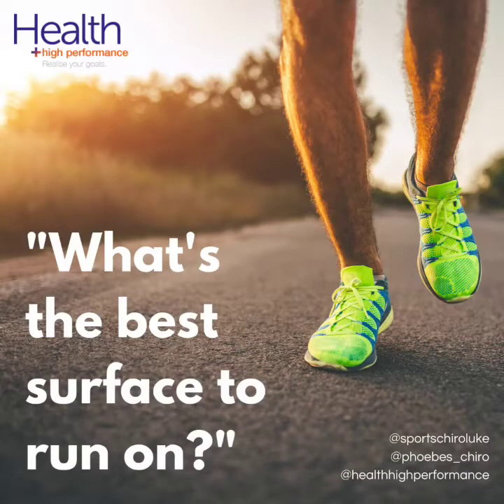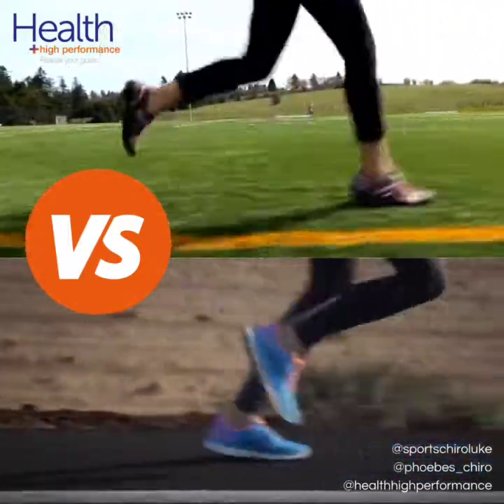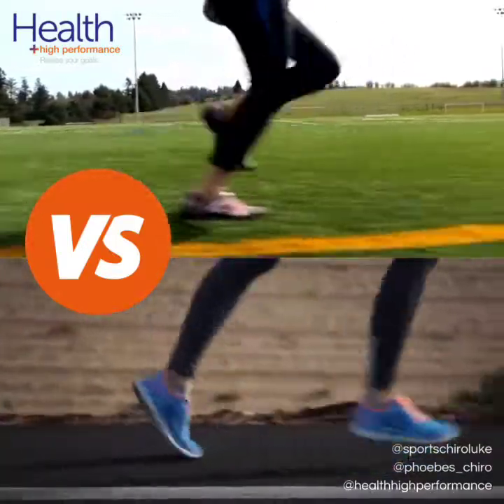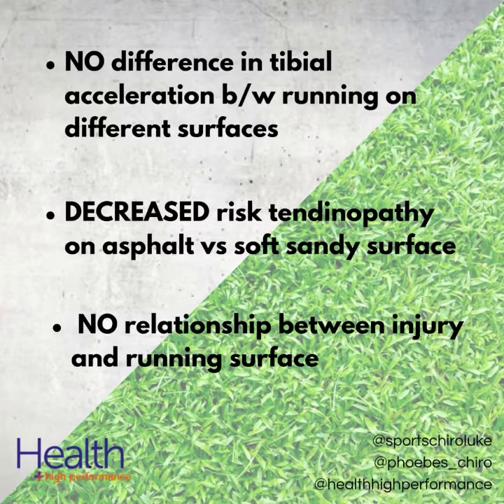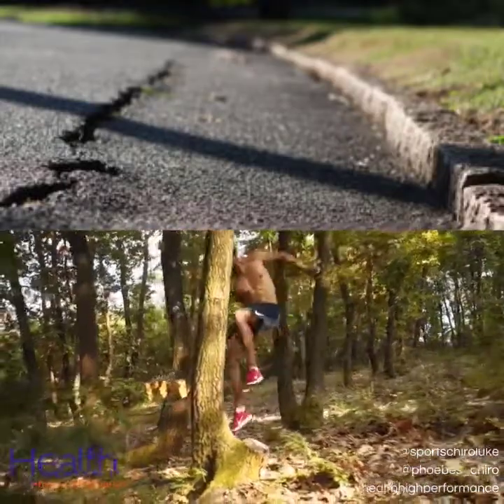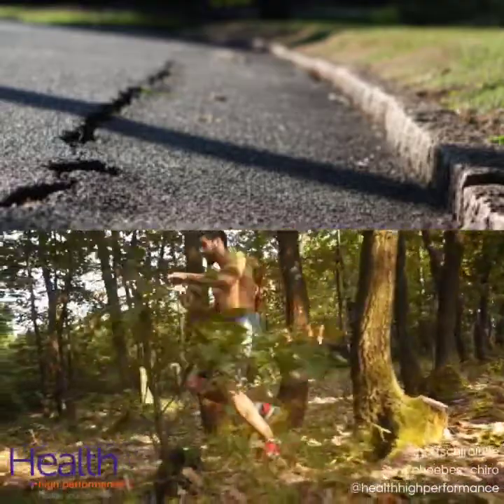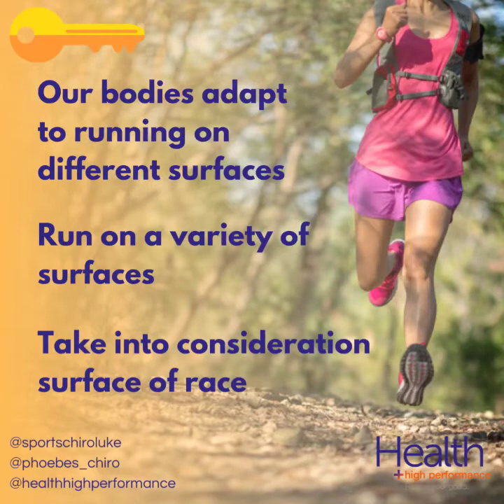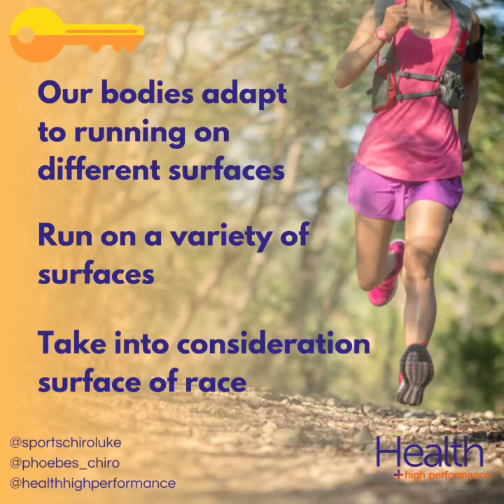What's the best surface to run on? | Melbourne Sports Chiropractor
“What's the best surface to run on?”, “Should I run on grass, concrete or a treadmill?” are frequent questions asked by runners, and the answer is surprising to most. So read below as we delve into the effects of running on different surfaces.

An average runner will take 1,000 steps per kilometre, and with 2.5 times bodyweight in force going into the body with each step, minimizing this impact may play a role in injury prevention. Runners often think running on a softer surface like grass will “cushion” them and therefore less likely to be injured.

However, a new study by Waite et al disputes this train of thought. The authors compared peak vertical tibial acceleration (a proxy for impact forces experienced at the shin) in trained distance runners on 3 surface types (grass, asphalt, and concrete) & 3 grades (incline, decline, & level).

What did they find?
They observed that running on a softer surface (grass) actually resulted in slightly HIGHER tibial accelerations compared to a harder surface (concrete or asphalt).

Before we discuss these findings further, let’s take a slight detour to discuss what happens inside our body when we run. Our bodies are pretty amazing, and when we run on different surfaces, we subtly adapt or “tune” our muscles & tendons to absorb impacts (our in-built springs). This adaptation occurs pretty much instantaneously when we change surfaces (Ferris 1999, Nigg 2001). So when we ran across a harder surface our springs become less stiff, and the opposite occurs when running on a softer surface, so the net result is impact forces that are pretty similar across surfaces.

What do other studies have to say on this?
If we look at the findings from other studies exploring this same topic we see:
- No difference in tibial acceleration (measure of impact) between running on concrete, synthetic track, natural grass, a normal treadmill, & a treadmill equipped with a cushioning underlay (Fu 2015)
- Compared to running on a sandy soft surface, running on asphalt actually DECREASED the risk of tendinopathy (Knobloch 2008)
- A 2003 study by Taunton et al found no relationship between injury and running surface (Taunton 2003)

Other quick points on running surface
Examining runners on a cambered surface (a slope that would be found on a road or track), Unfried et al found that muscle activity was higher on the leg closest to the gutter, so it’s worthwhile mixing things up and not always having the same leg in the gutter!

Running on grass or dirt trails provide some unexpected hazards: we’ve seen plenty a runner injure themselves tripping on a tree root or landing in a pothole, so take this into consideration.

There may be an individual response to running on different surfaces. Anecdotally, we see runners who find their symptoms worse when running on a particular surface. This reflects the observation of Dixon et al who found that only some of the runners in their study changed their knee movement when running on harder surfaces, whilst others did not (Dixon 2000). So your personal experience plays a role in determining what surface to run on.

So what should you run on?
To conclude, our bodies adapt to running on different surfaces so well, that the differences in forces to our lower limbs are likely either nil or negligible.

Whilst the research doesn’t tell us what surface is best for runners, due to the highly repetitive nature of running, it makes sense to mix things up with a variety of different surfaces. If you can find a course with a mix of asphalt, grass, crushed rock or concrete then it will help break up the monotony of running. Alternatively, run on different surfaces for different runs during your week.

If you are training for a race, take into consideration the surface on which that will be run, as you will want to spend a fair amount of your time training on this surface. But remember, like anything in running, don’t make sudden changes, gradually implement change over time!

It’s also worth noting here that the discussion on the optimal running surface also mirrors the ongoing discussion about the optimal cushioning in shoes, but we will save that one for another day.